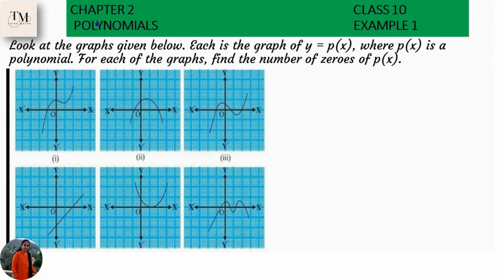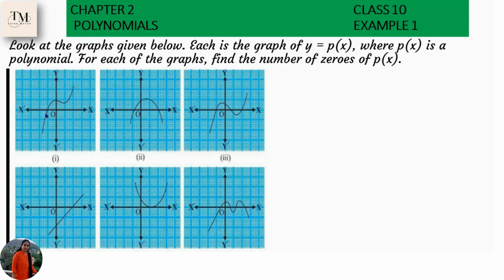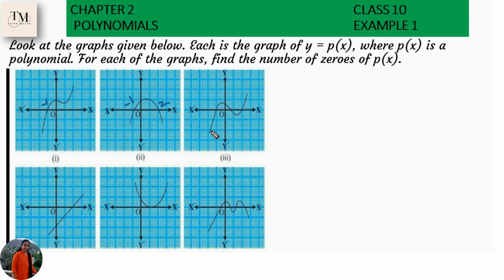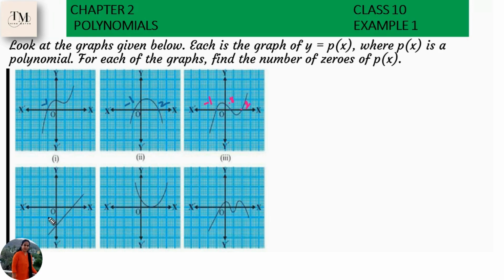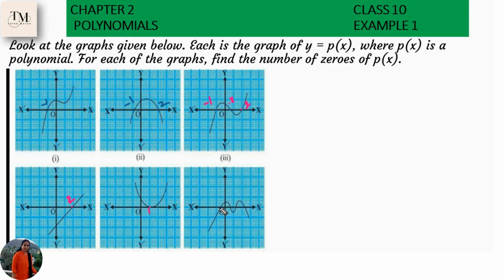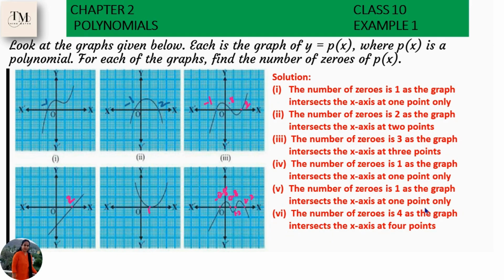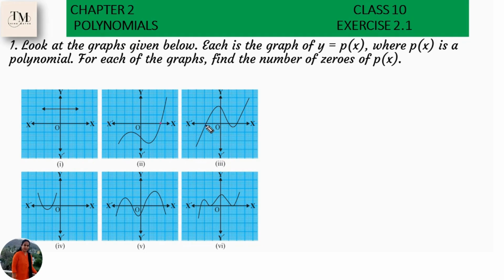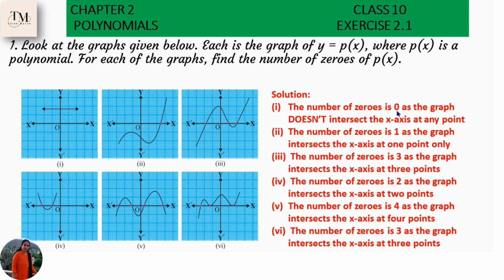How to find Zeroes of Polynomials from the given Graph| Class10|Example 1&Exercise 2.1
In this video, We are continuing with the Chapter 2 of class 10 Maths - POLYNOMIALS. This video deals  how to find the number of zeroes in a polynomial using graph.  Watch this video till the end and share among your friends.